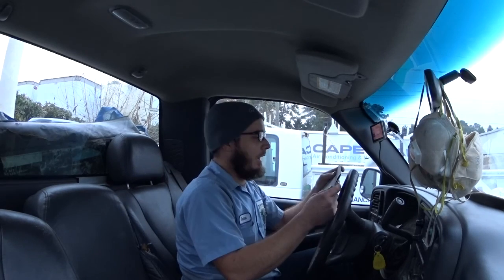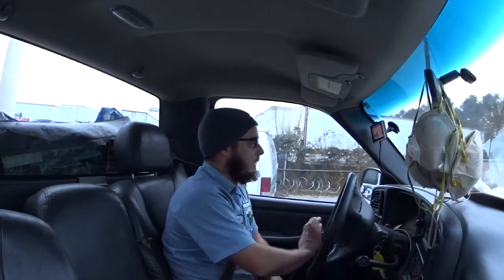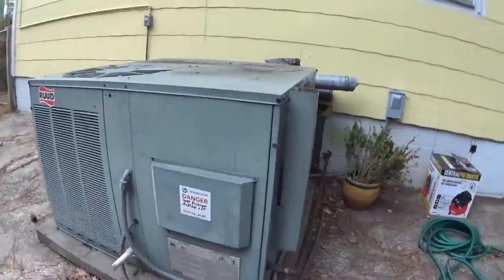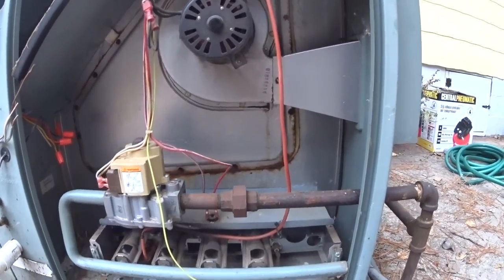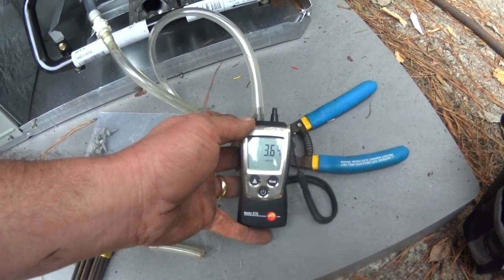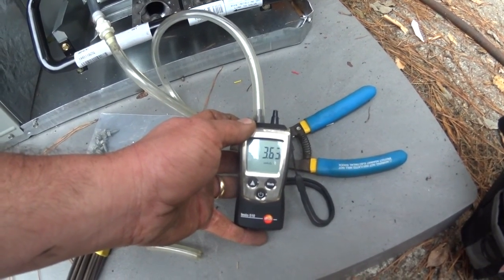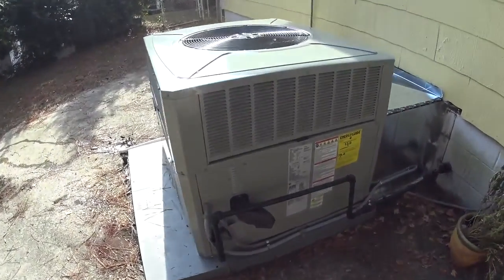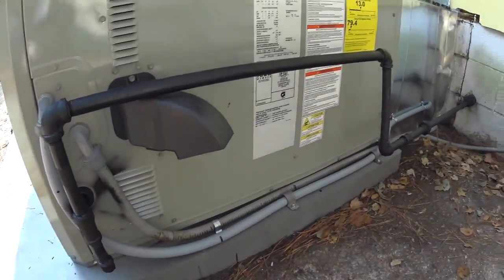HVAC Installation: Gaspack by Myself and Combustion Analysis Testo 320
Fieldpiece Joblink Probes:

sMan360 Digital Guages: